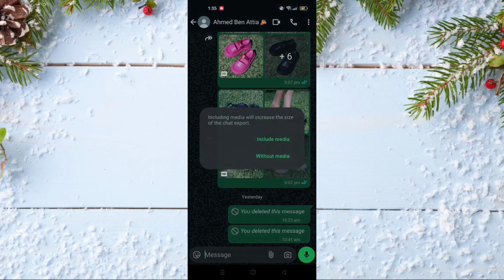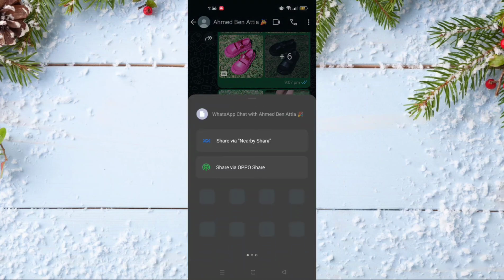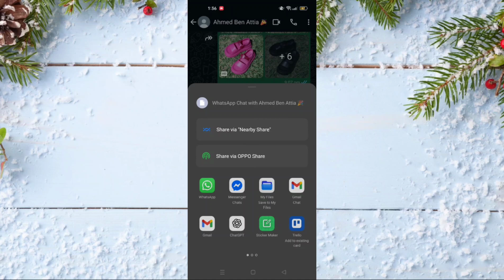How to Export WhatsApp Chat to Another Phone (Without New Setup)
📤 Need to send WhatsApp chats to another phone? This tutorial shows you 3 ways to export conversations—including media—to another existing device.

In this video, you'll learn:
✔ Method 1: Email chat as TXT or PDF

Includes timestamps & media links
✔ Method 2: Local backup transfer via SD card/USB

Preserves all media (photos/videos)
✔ Method 3: Third-party tools for cross-platform transfers (Android↔iPhone)

⚠️ Key Notes:
• Exported chats won’t update automatically
• Media files may need manual re-downloading
• End-to-end encryption is removed in exports

📱 Works for:
• Android → Android
• iPhone → iPhone
• Cross-platform (with limitations)

💡 Pro Tip: Use ZIP compression for large media backups!

👍 Sharing important chats?
💬 Comment why you’re exporting (legal/backup/etc.)